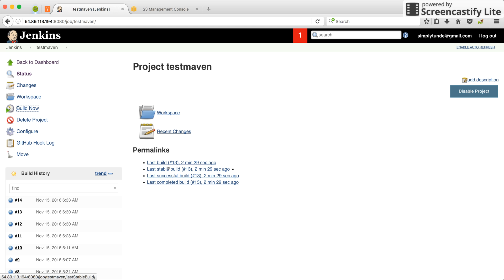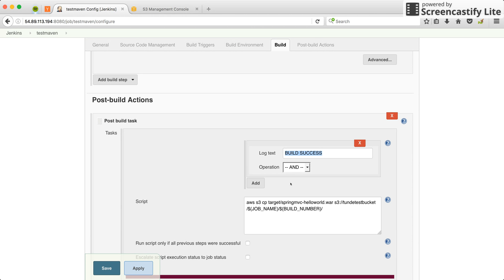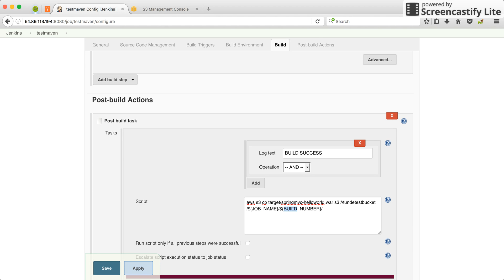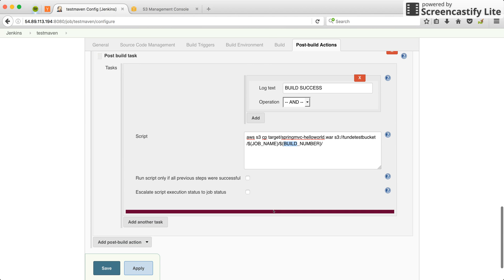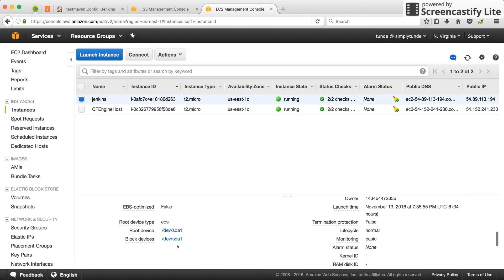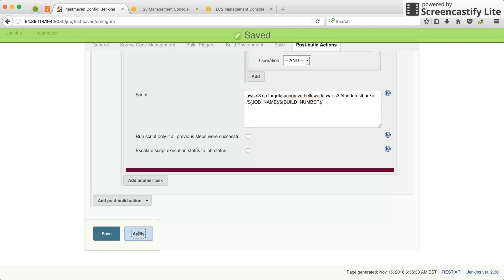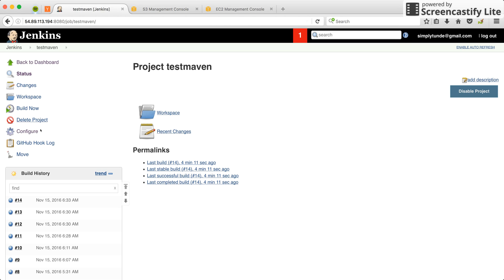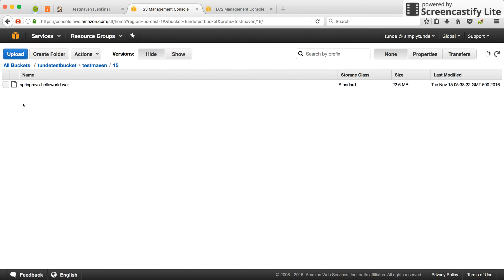Jenkins and AWS S3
This shows how to upload your artifact from jenkins to s3 bucket